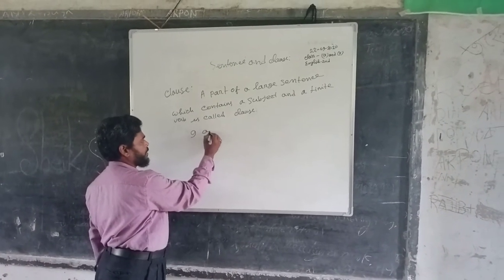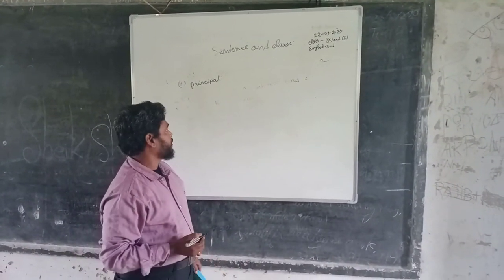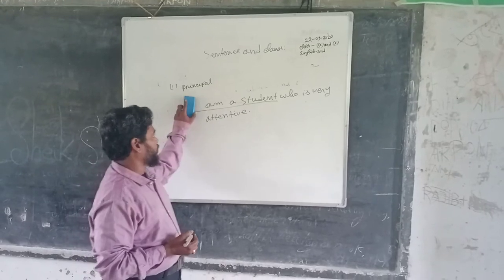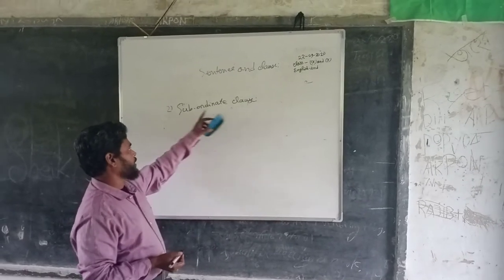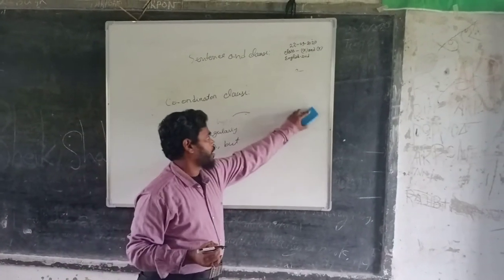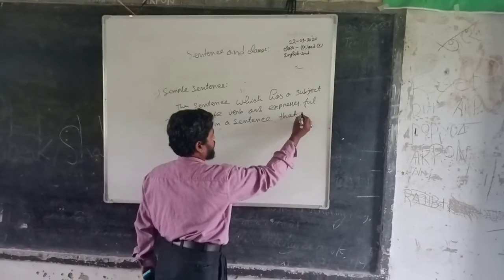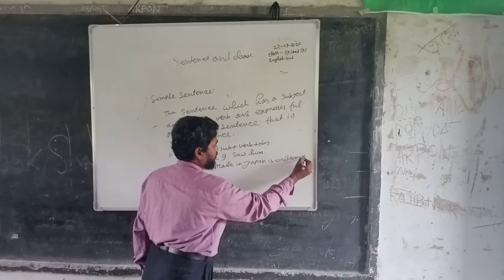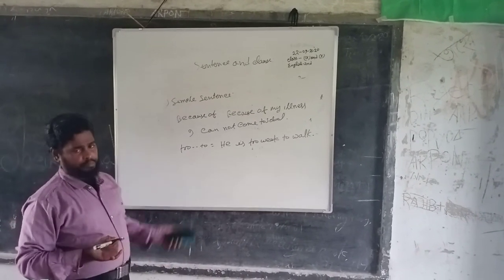Class 9 & 10, English 2nd Paper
Sm. Abu Sayeed